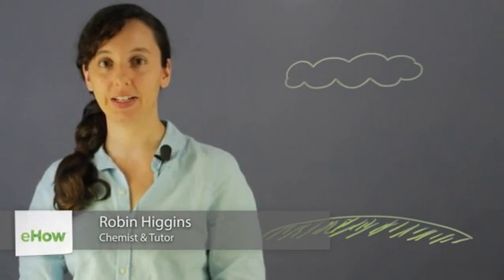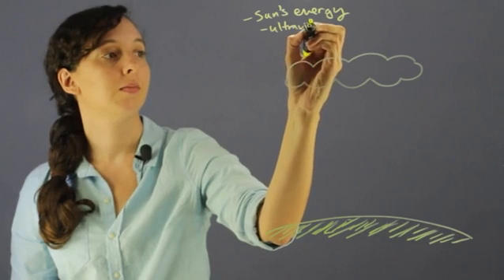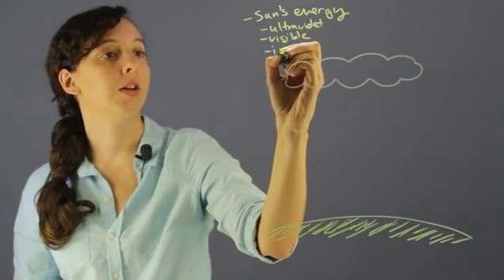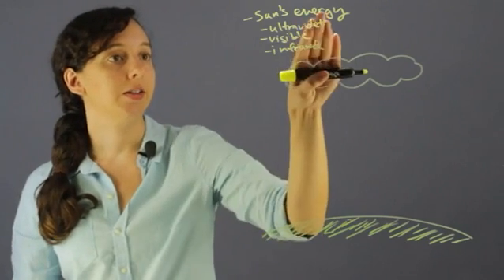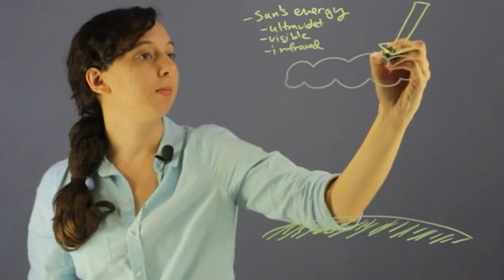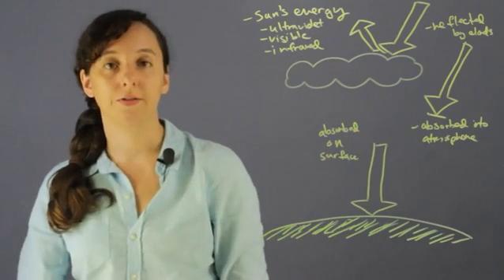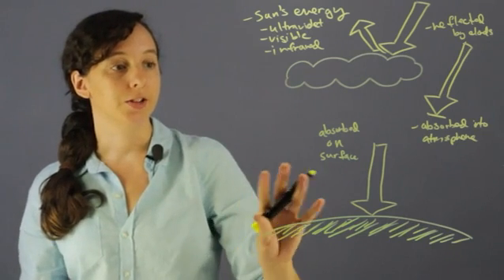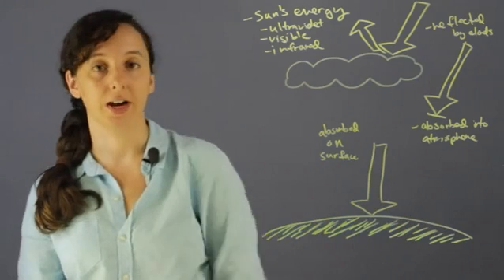What Is Incoming Shortwave Radiation?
What Is Incoming Shortwave Radiation?. Part of the series: Chemistry Questions. Incoming shortwave radiation is basically a science word for the sun's energy and what that translates to is ultraviolet light and sunlight from the visible spectrum and even some infrared light. Find out what is incoming shortwave radiation  with help from a chemistry professional in this free video clip.